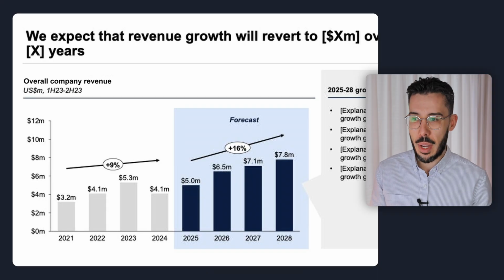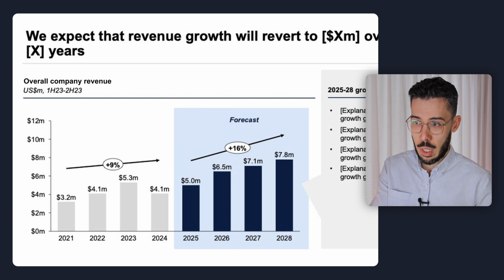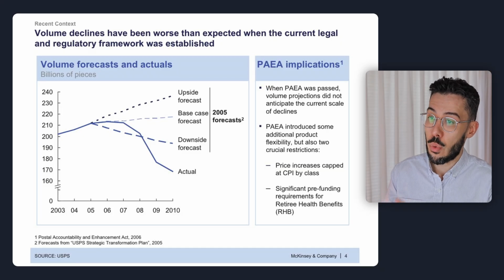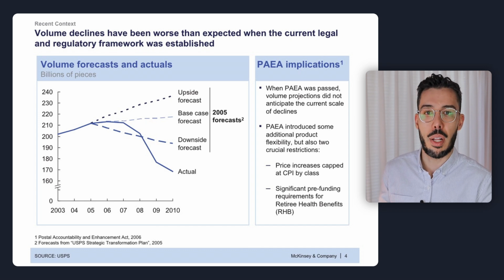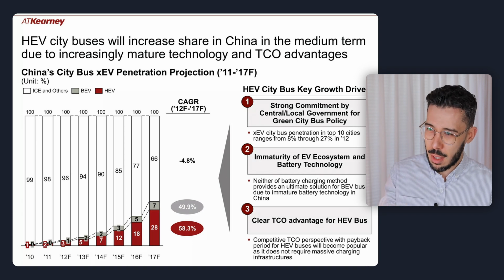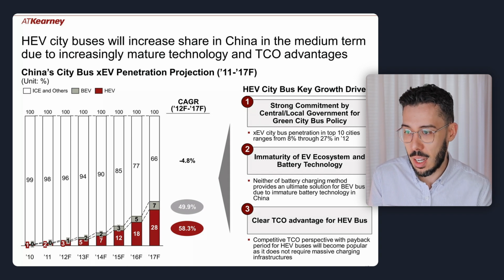How to visualize forecasts: 3 effective methods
In this video, we'll learn the three most effective ways to visualize forecasts or projections on your PowerPoint slides.

Chapters:
0:29 - Single forecast
1:48 - Multiple forecasts
3:25 - Hiding forecasts